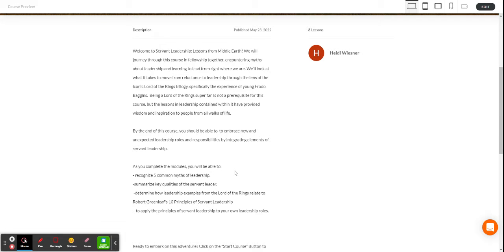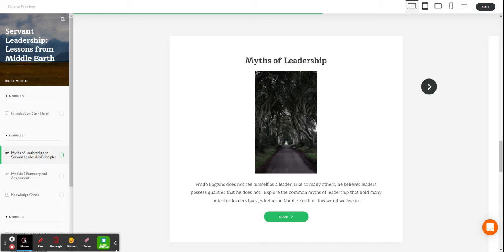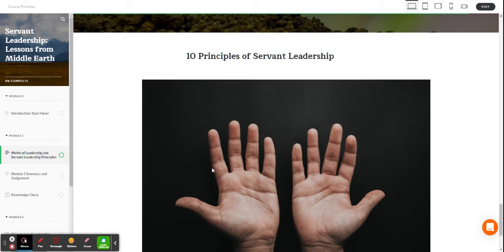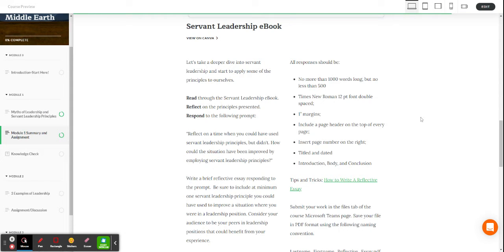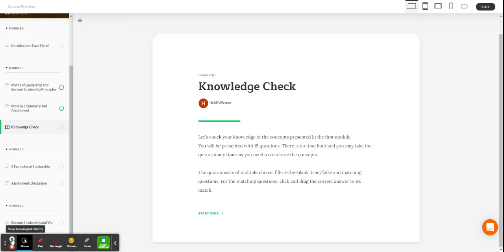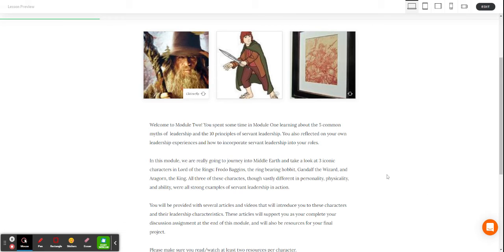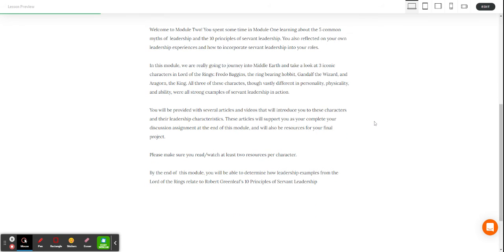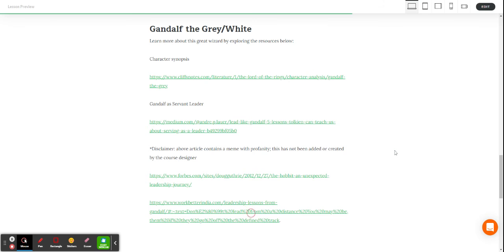Servant Leadership: Lessons from Middle Earth | Rise Week 7 overview